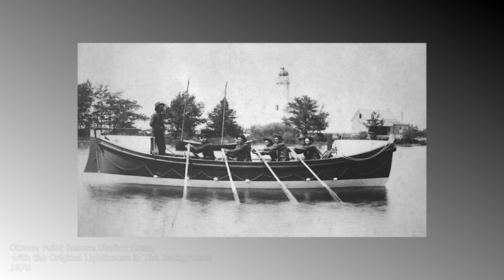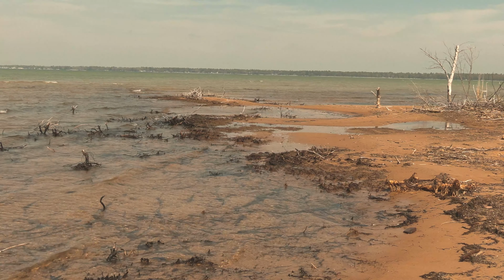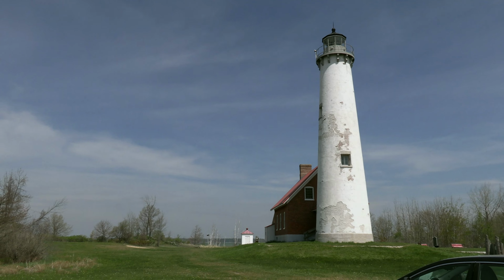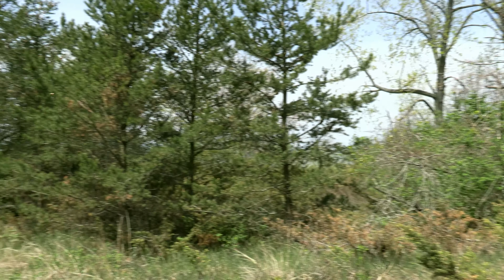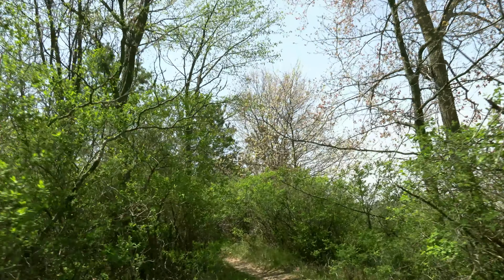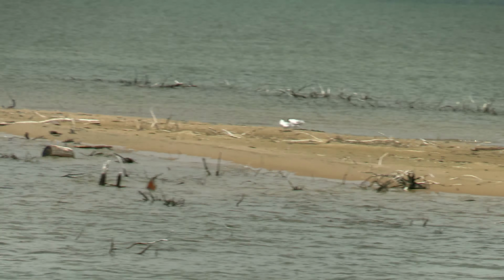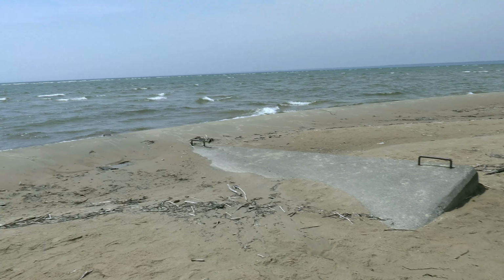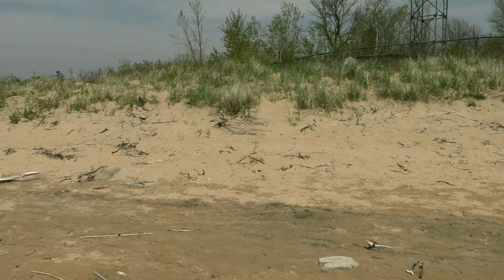Tawas Point Lighthouse and Bird Watching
A lighthouse that sits on Lake Huron and is a hotspot for bird migration.